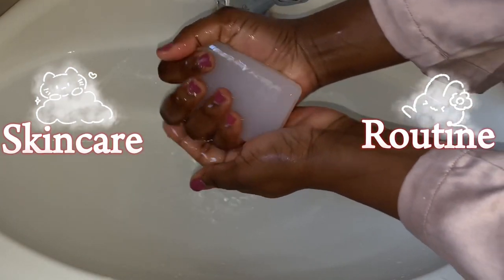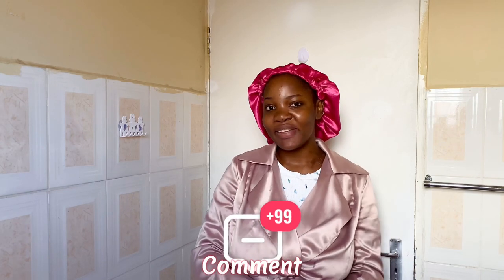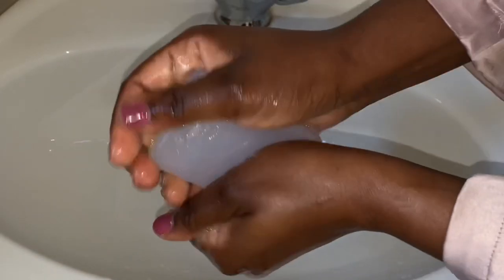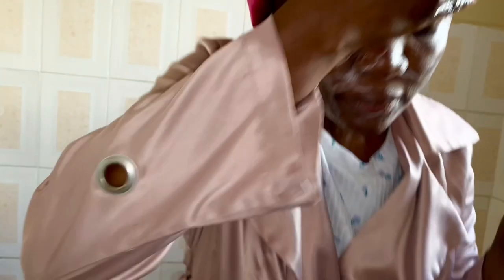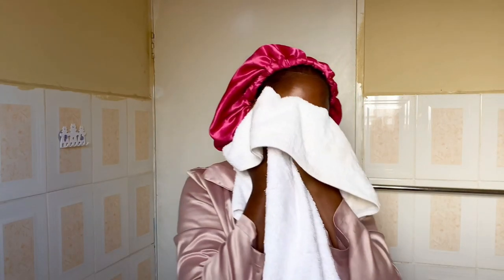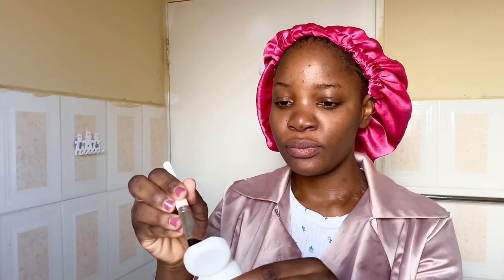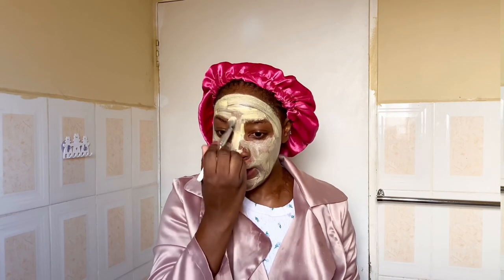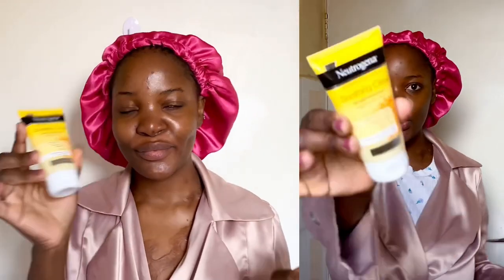SKINCARE ROUTINE: To get rid of dark marks. Using Neutrogena products. Botswana YouTuber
hey :) if you are seeing this thank you so much,i am sharing with you my skin care routine for 2023 and giving you all the details you need, i hope you enjoy and learn* please like the video it helps me a lot.

*Music used*